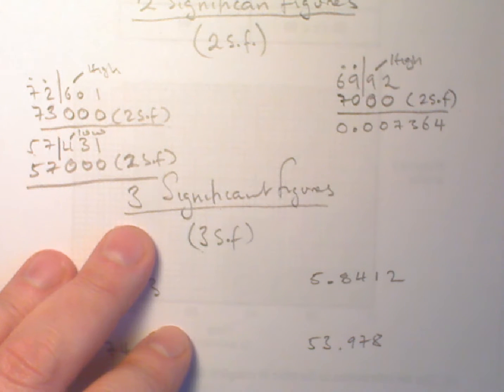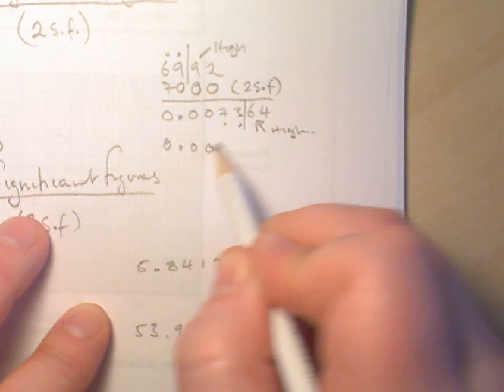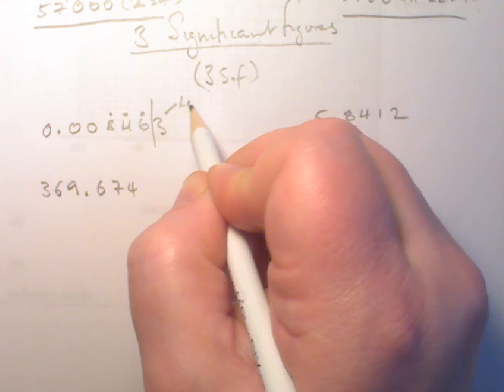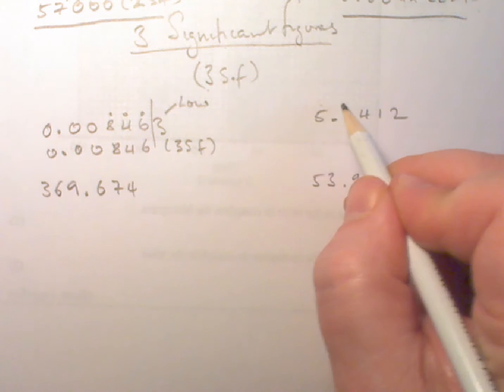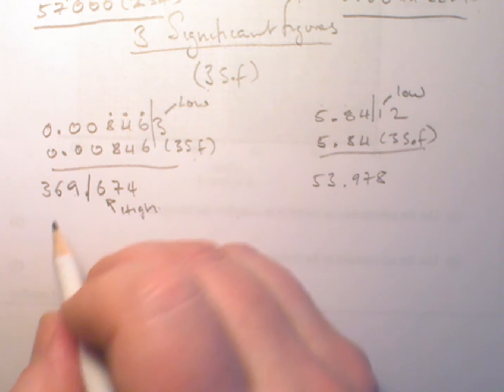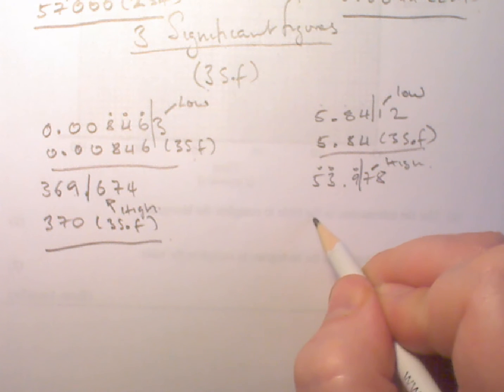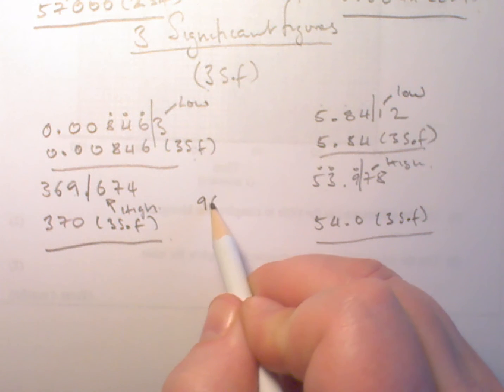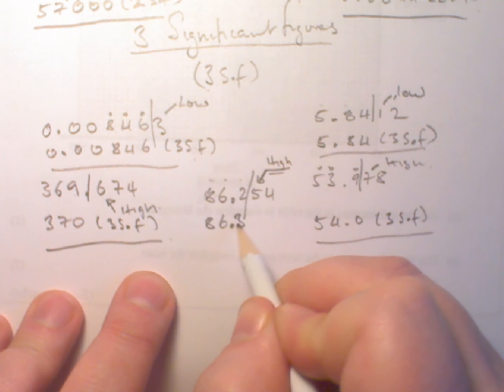Standard Form 8 Significant Figures Part Two